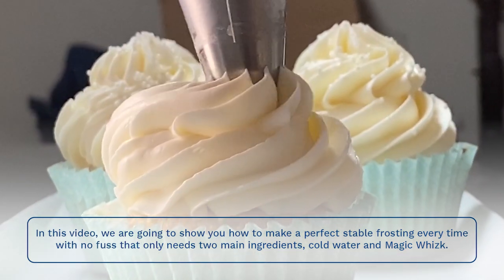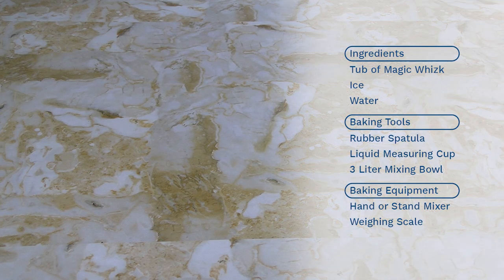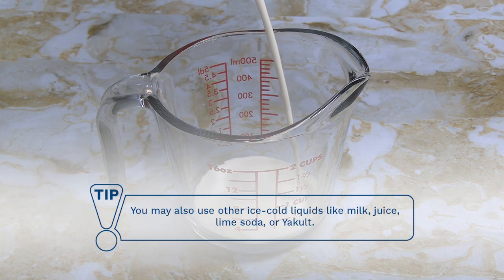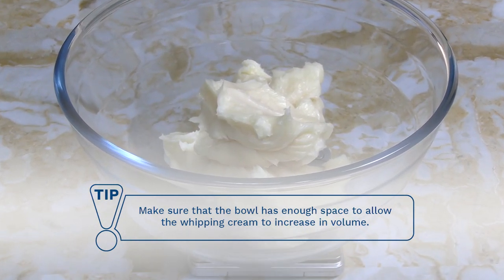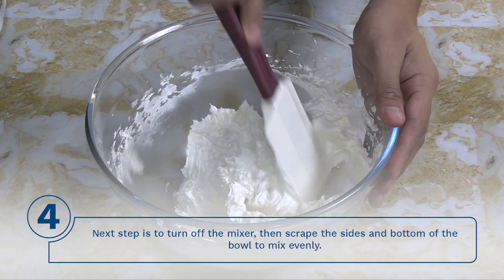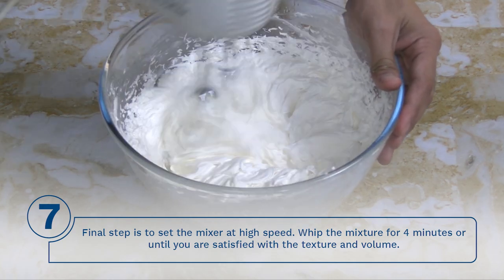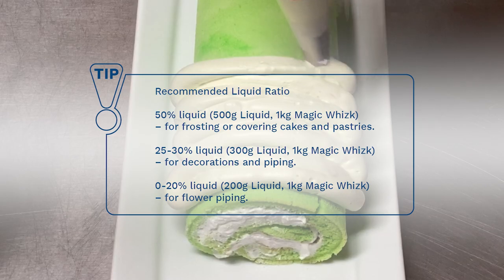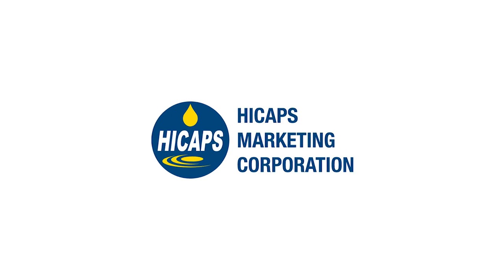How to Use Magic Whizk and Prepare A Stable Frosting | Magic Whizk 101 Series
Magic Whizk 101 Series:

The following video is about How to Use Magic Whizk Instant Whipping Cream. Follow the steps and tips to prepare a stable frosting every time, perfect for any cake or cupcake!

00:00 Introduction
00:28 INGREDIENTS NEEDED: Tub of Magic Whizk, Ice, Water
           BAKING TOOLS: Rubber Spatula, Liquid Measuring Cup, 3 Liter Mixing Bowl
           BAKING EQUIPMENT: Hand or Stand Mixer, Weighing Scale

HERE ARE THE STEPS:

00:45 STEP 1

Before you start, fill a glass with at least ½ Liter of water and ice cubes and set it aside for 10 minutes. Or you may use ice-cold water from your fridge.

Tip 1: You may also use other ice-cold liquids like milk, juice, lime soda, or Yakult.

Tip 2: Using Warm or Room Temperature water will result in a soft frosting, runny texture, and lesser volume.

01:10 STEP 2

In a clean bowl, measure the desired weight of Magic Whizk using a rubber spatula. In this video, we are using 500g of Magic Whizk.

Tip 3: Make sure that the bowl has enough space to allow the whipping cream to increase in volume.

Tip 4: Keep unused Magic Whizk in a clean and dry area at room temperature (25-28 deg Celsius).

01:35 STEP 3

Whip until the color of Magic Whizk turns white for approximately 2 minutes at medium speed using an electric mixer with the whisk attached to it.

Tip 5: You can also use a hand mixer like in this video.

01:45 STEP 4

Next step is to turn off the mixer, then scrape the sides and bottom of the bowl to mix evenly.

01:55 STEP 5

After that, gradually add 150 grams of ice-cold water to Magic Whizk while continuously mixing for 3 minutes at medium speed. We are using 150 grams of Ice-cold water for every 500g of Magic Whizk.

02:08 STEP 6

Next step is to turn off the mixer, then scrape the sides and bottom of the bowl again.

02:18 STEP 7

Final step is to set the mixer at high speed. Whip the mixture for 4 minutes or until you are satisfied with the texture and volume.

Tip 6: You can still add more cold liquid depending on your desired consistency.

Tip 7: Check the peak every minute.

02:34 STEP 8

Excess whipped Magic Whizk can be stored in an airtight container inside the chiller for up to 3 days. Re-whip before using.

02:45 Tip 8: Recommended Liquid Ratio

50% liquid (500g Liquid, 1kg Magic Whizk) – for frosting or covering cakes and pastries.
25-30% liquid (300g Liquid, 1kg Magic Whizk) – for decorations and piping.
0-20% liquid (200g Liquid, 1kg Magic Whizk) – for flower piping.

This video will also answer your problem on how to stabilize whipping cream, magic whizk, and how to stabilize cream cheese buttercream.
We want everyone who uses our product to succeed! Our goal is to provide a quality product that helps people save money and time while making their cakes and cupcakes look great at the same time!

So how can Magic Whizk help you?
💥 Do not pay for the liquid content on your whipping creams. Water is free, just add it to Magic Whizk.
💥 Help the environment, avoid single-use containers. We have a reusable tub.
💥 Save extra space and energy in your refrigerators. It does not need refrigeration.
💥 Whip up an economical, creamy, and stable whipped cream and frosting in minutes without any unpleasant aftertaste. You will have happier customers.
💥 Let your clients enjoy your creations without worrying about lactose intolerance. Magic Whizk is non-dairy.
💥 Reduce cost and waste by creating a frosting that will not require eggs, sugar, and butter. It is more economical than the traditional icing recipe.

Upgrade Your Frosting with Magic Whizk. It’s the New Standard for Your Cakes! Great investment for all cake makers.

This product has been used by many professionals who have given us great reviews on how well this product worked for them!

Find the nearest dealer store near you by using our FREE Dealer Locator